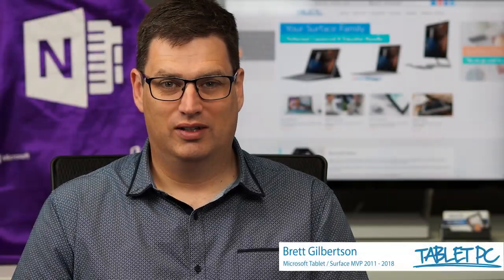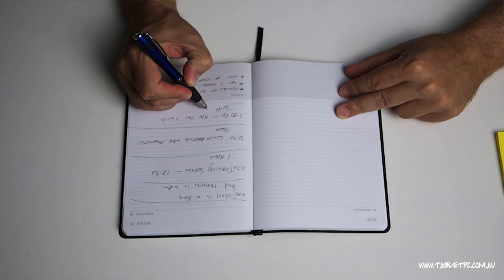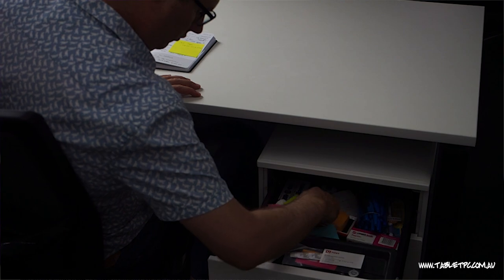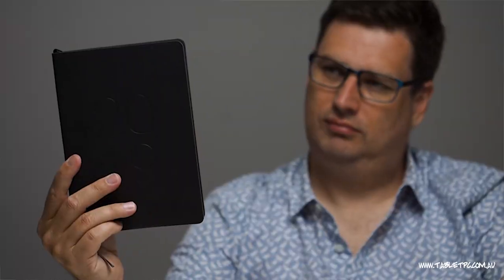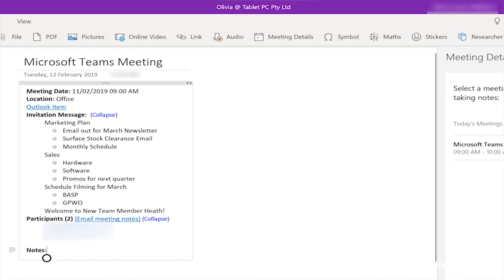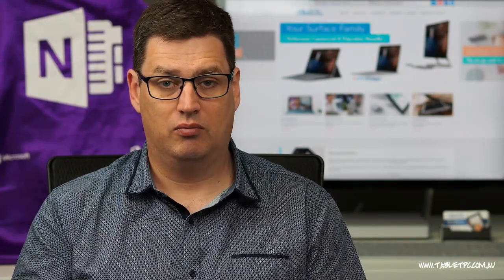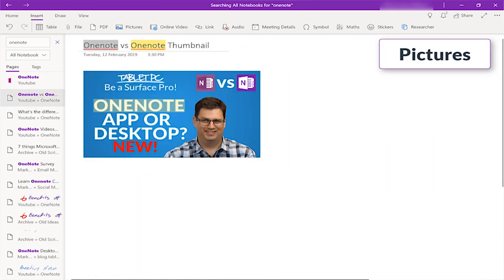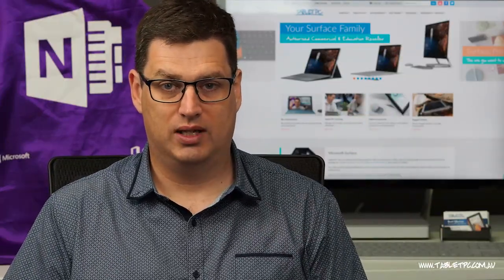Replace your Paper Diary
Your paper diary can be a convenient tool. However, your paper diary limits how you collaborate with others and integrate your notes with your calendar. Push the limits with OneNote and Outlook on the Surface.